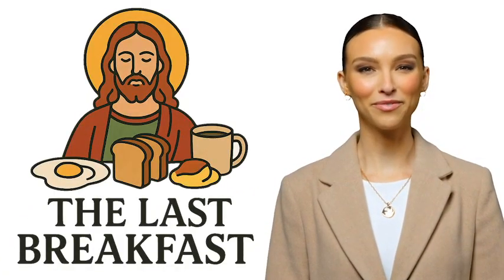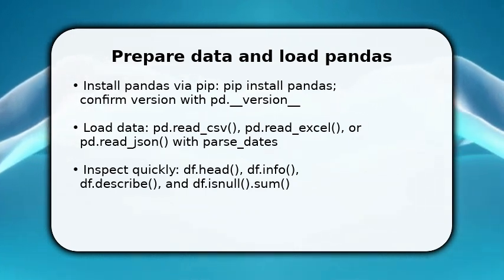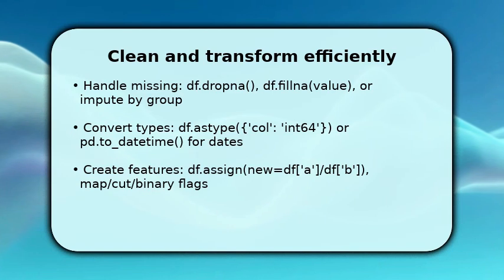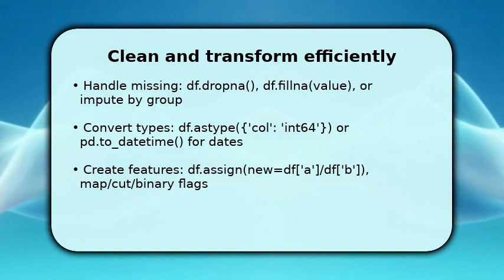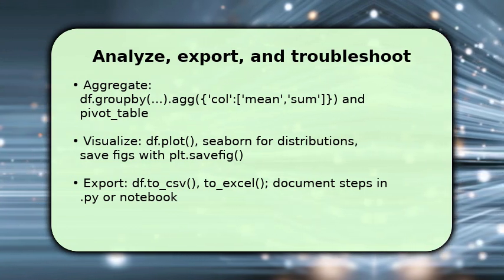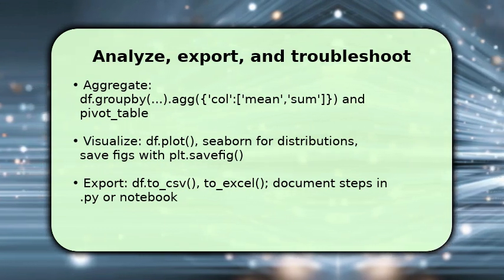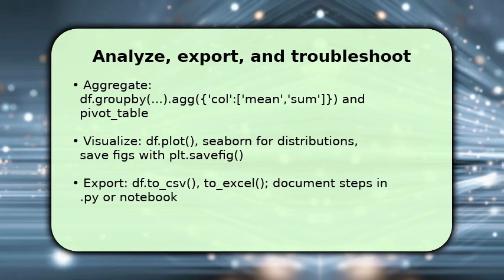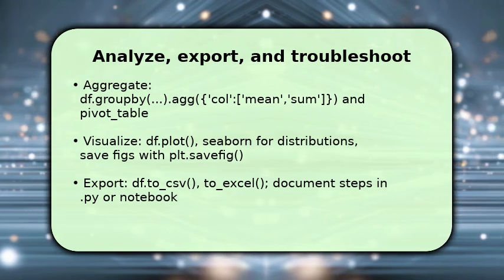How to Use Pandas for Data Analysis - Full Guide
Dive into the world of data analysis using pandas in Python, from beginner to advanced techniques. This comprehensive guide covers installation, basic operations like reading and writing CSV files, filtering rows with conditions, handling missing values, merging datasets efficiently, performing complex group-by aggregations, plotting insights directly within your DataFrame, optimizing performance for large data sets, understanding pandas' internal mechanisms such as indexing and alignment. Perfect for students or professionals looking to enhance their analytical skills with this powerful library.